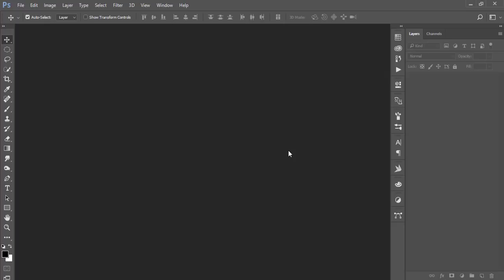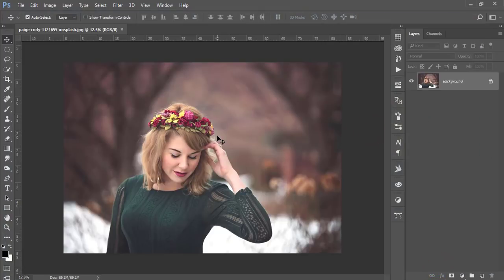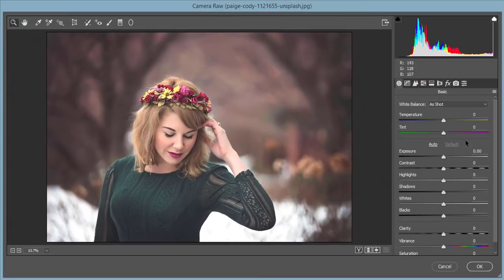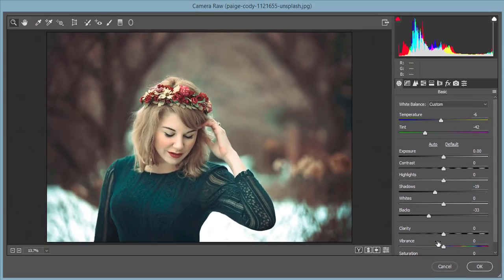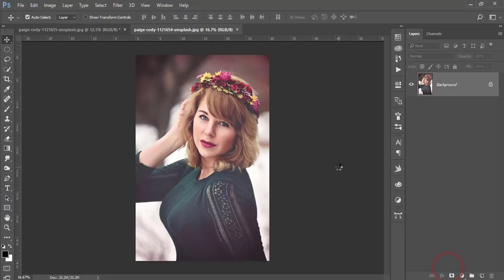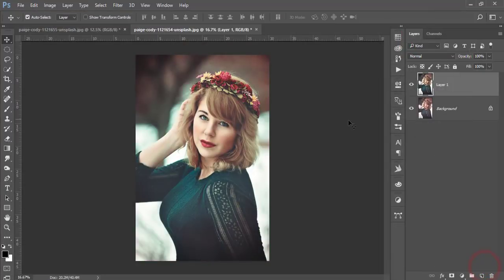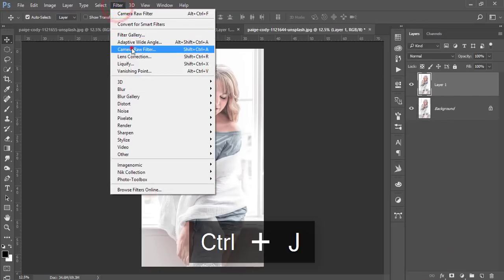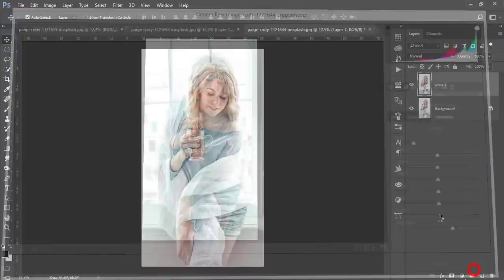Winter portrait effect in Photoshop Camera RAW | Free Download effect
Hi Everyone i am gonna show you a new thing today. Winter portrait effect in Photoshop Camera RAW | Free Download effect

Photoshop tutorials
Photoshop tutorial
Photoshop training
Photoshop
Learn Photoshop
Photoshop Effects
effects
photography
graphic design
CS6
CC
CS5
PSD